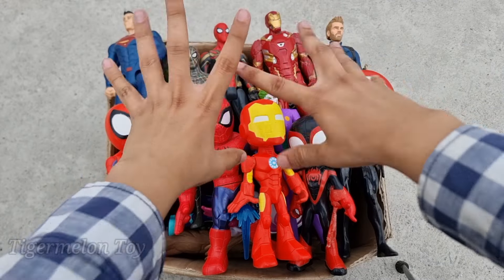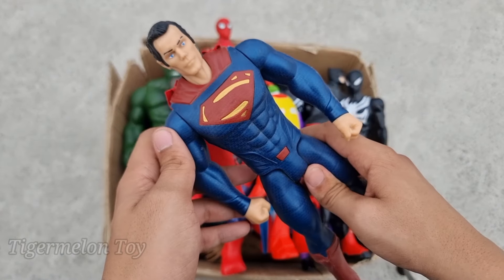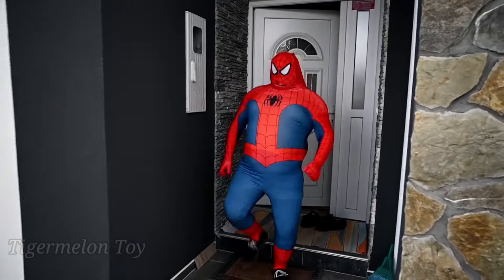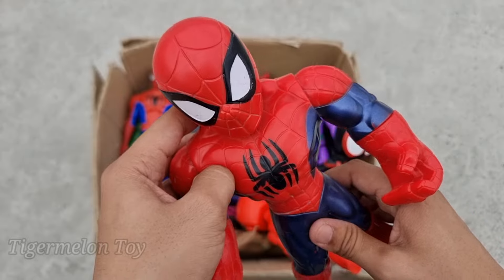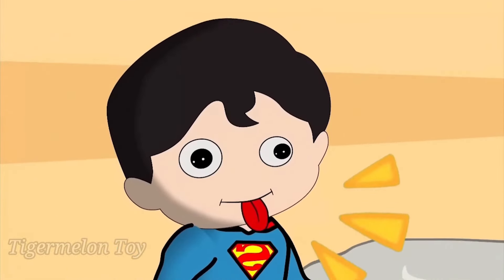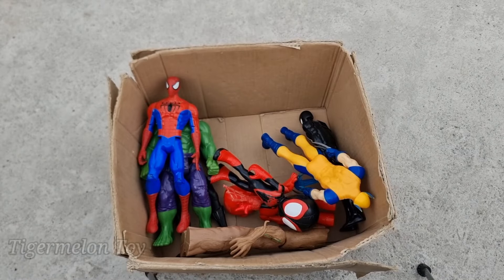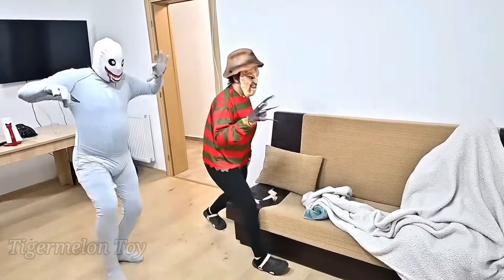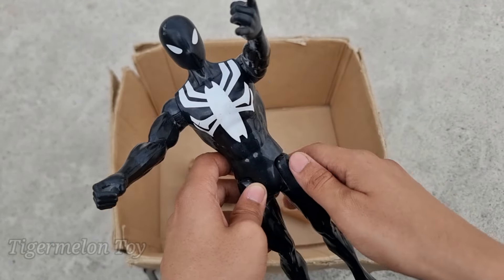SPIDERMAN vs CAPTAIN AMERICA vs HULK AVENGERS IRONMAN CARTOON, VENOM, BATMAN,THOR AVENGERS ASSEMBLE!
SPIDERMAN vs CAPTAIN AMERICA vs HULK AVENGERS IRONMAN CARTOON, VENOM, BATMAN,THOR AVENGERS ASSEMBLE! | TIGERMELON TOY

TIGERMELON TOY channel and all of its videos are not “directed at children” within the meaning of Title 16 C.F.R. § 312.2 of the CHILD ONLINE PRIVACY PROTECTION ACT (USA) is not directed to children under the age of 13. Additionally, TIGERMELON TOY Channel disclaims any and all liability or responsibility for the practices and policies of YouTube and its agents and subsidiaries, or other affiliated third parties, regarding data collection.